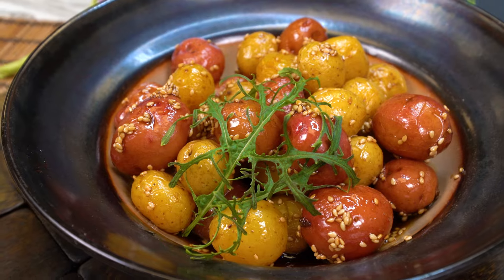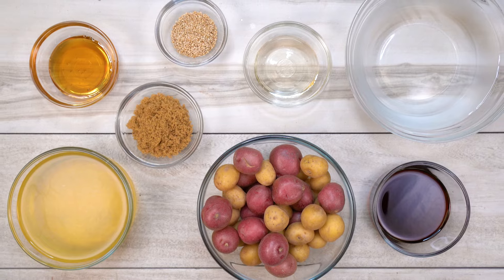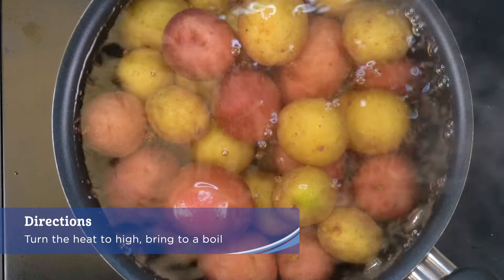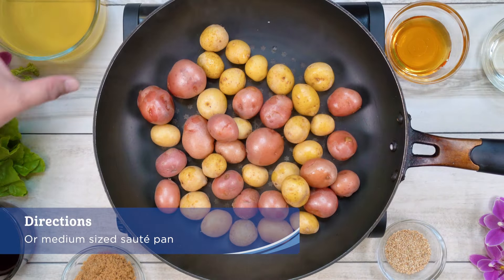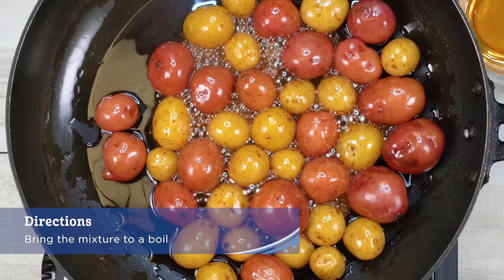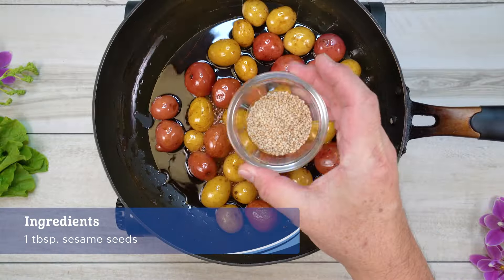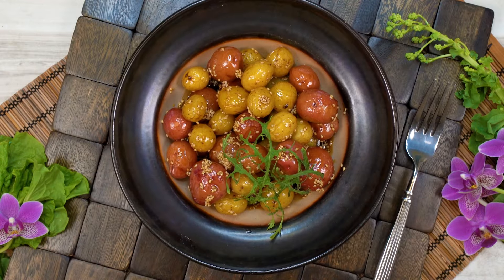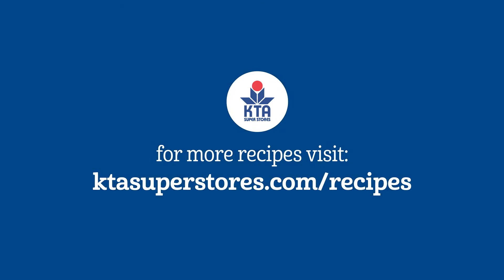KTA's Quick & 'Ono Recipes: Sweet & Savory Potato Banchan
This is Chef Grant Sato’s favorite side dish, usually served at a Korean BBQ. You can use the same recipe but substitute the potato with sliced lotus roots, sliced bamboo shoots or sliced gobo (burdock roots). [3/27/24 Coupon Book]

Makes 8 servings– Total Time: 35 minutes
Pair With: Jinro 24 Original Soju

🍽️ GET COOKIN':
1 lb. baby potato or Yukon gold potato, cut into 1" cubes
2 cups dashi
¼ cup tsuyu
2 tbsp. brown sugar
1 tbsp. apple cider vinegar
2 tbsp. corn syrup or malt rice syrup
1 tbsp. sesame seeds

Place the potato in a medium sized pot, cover with water, turn the heat to high and bring to a boil. Boil for five minutes, then drain. Place the drained potato in a small pot or medium sized sauté pan, add in the dashi, tsuyu, brown sugar and apple cider vinegar. Bring the mixture to a boil, then reduce to a simmer. Simmer until the liquid reduces by ¾.

Add in the syrup and sesame seeds. Simmer for two more minutes, then place the potato in a serving dish and enjoy!